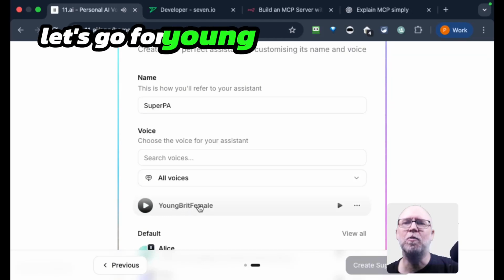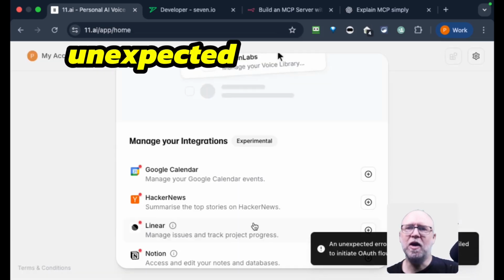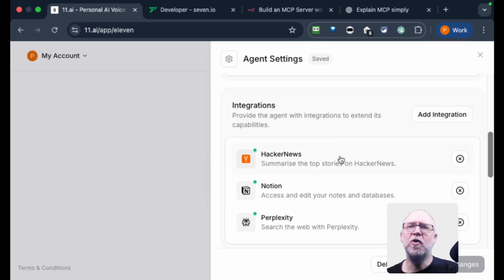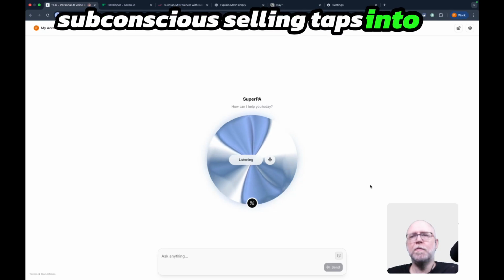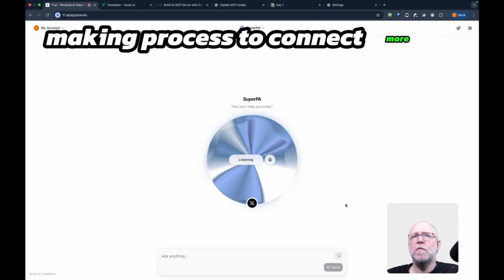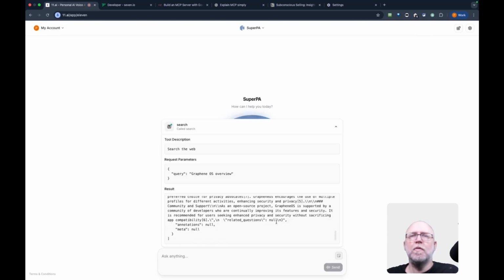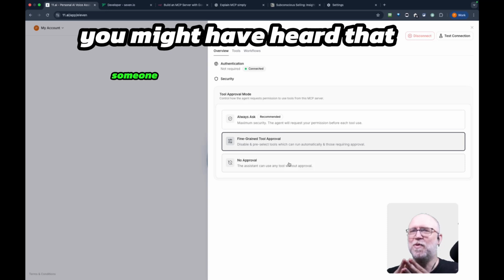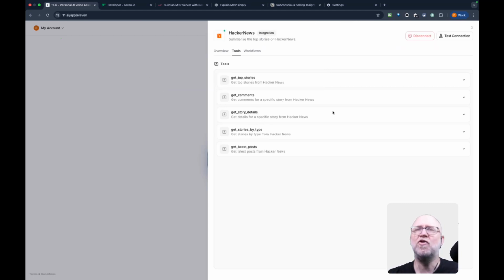AI Assistant Unleashed (11.AI)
Check out this little known and experimental ElevenLabs Virtual Personal Assistant (VPA) and connect it to other tools - i put it through it's paces connecting it to Notion, Perplexity and Hacker News and report on the Good, The Bad, and the Ugly.